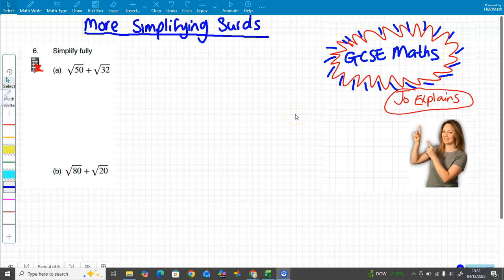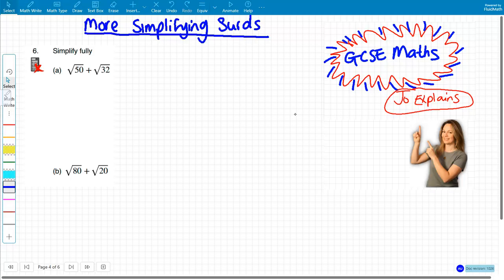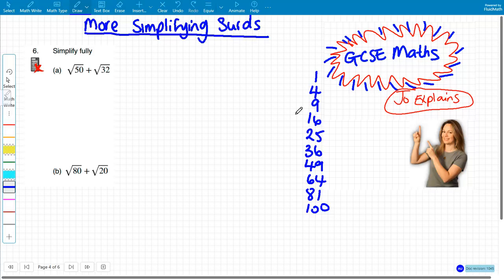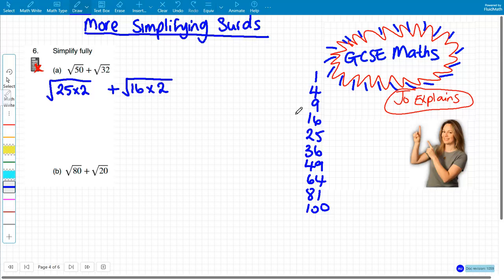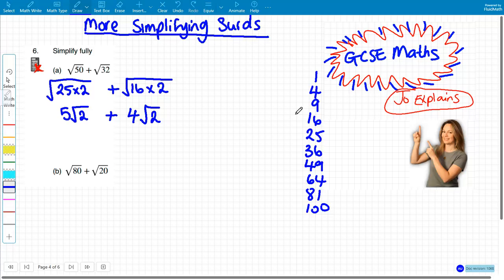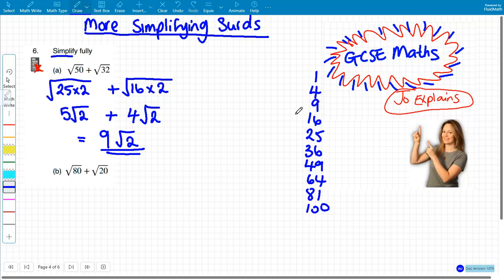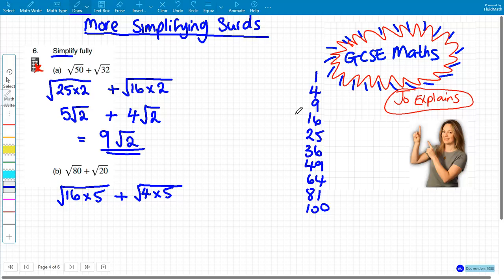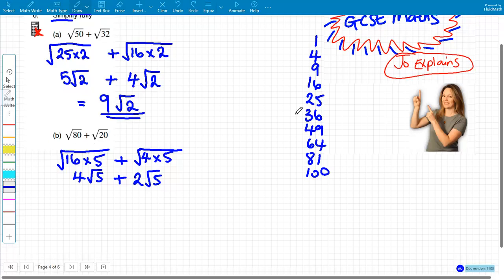Level Up Your Surds! Harder Simplifying Questions Explained Lesson 2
Now that you know the basics, it’s time to level up! In this follow-on lesson, we take simplifying surds further by looking at expressions inside brackets and trickier exam-style questions.

You’ll learn:
• Simplifying surds with coefficients
• Spotting hidden square factors quickly
• How these questions appear in real GCSE exams

Build confidence and accuracy with this structured second lesson.
You can find all of my resources on Etsy